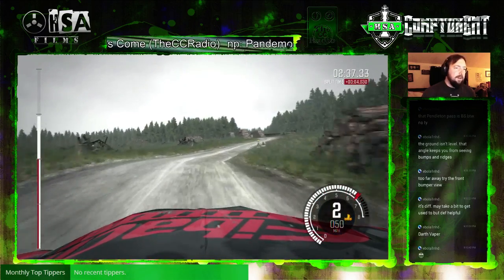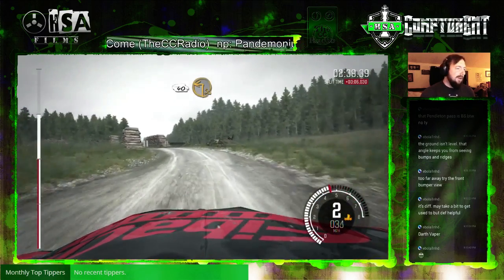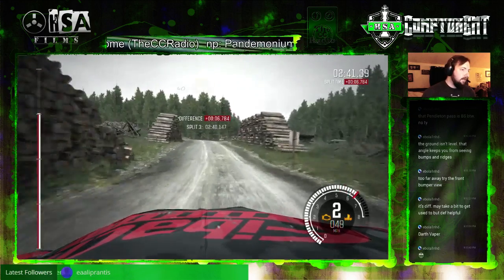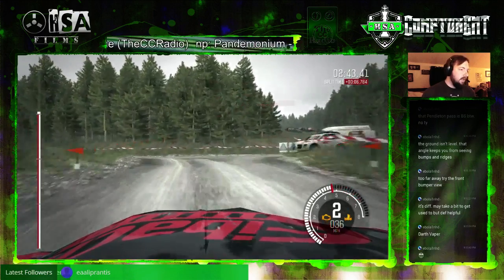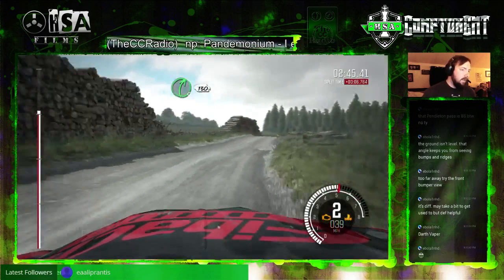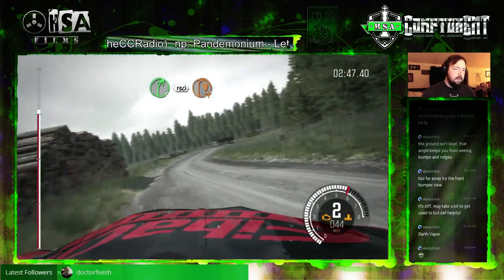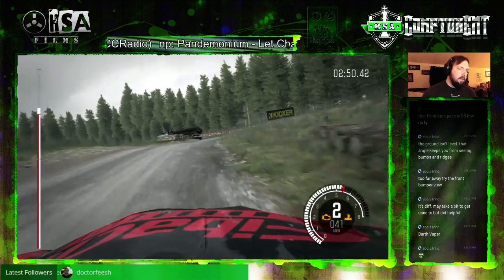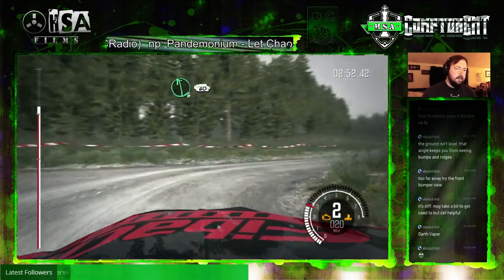2nd best run I had of the night on Dirt Rally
So ... I had a first palce finish but before that I had a 2nd place that was pretty clean... only bad thing was that perfect barrel role that you'll see.